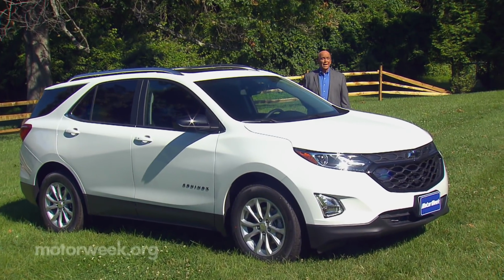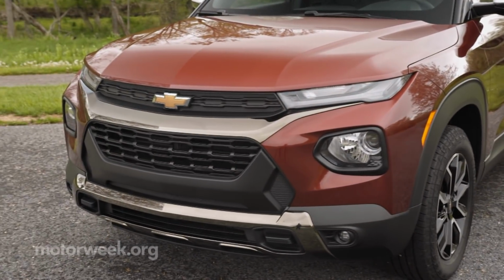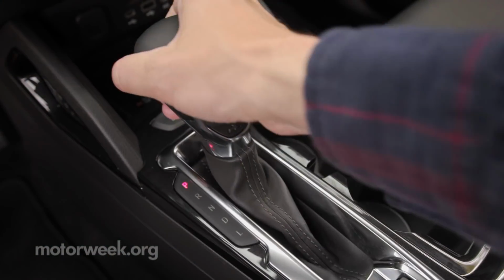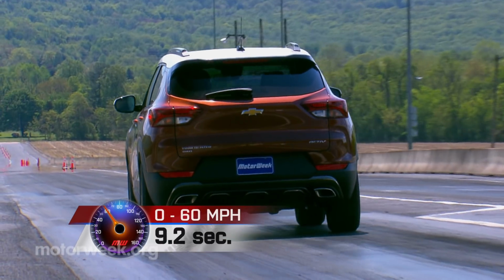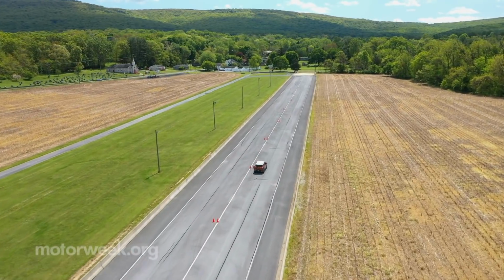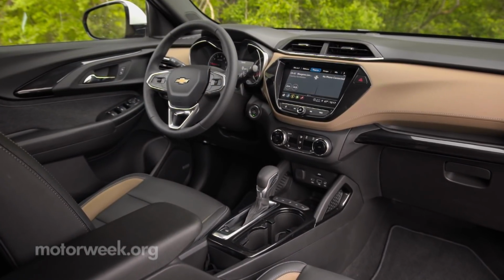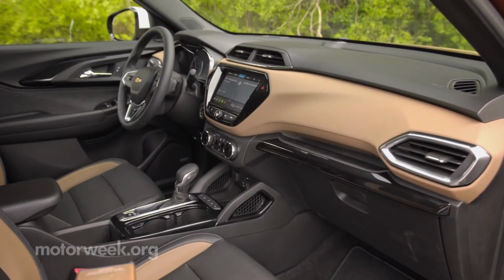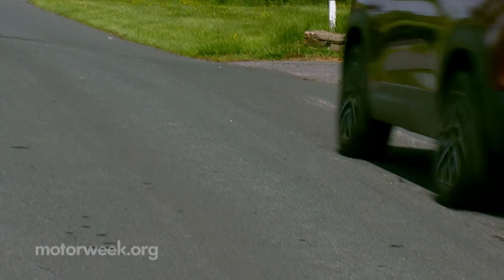The 2021 Chevrolet Trailblazer is Right-Sized and Right-Priced | MotorWeek Road Test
Chevrolet is bringing back another name from the past, the Trailblazer. But, this Trailblazer has a much different mission than the midsize full-framed utility that was available in the early 2000s. This one attacks the heart of the fastest growing crossover segment, and brings a whole lot of style with it.